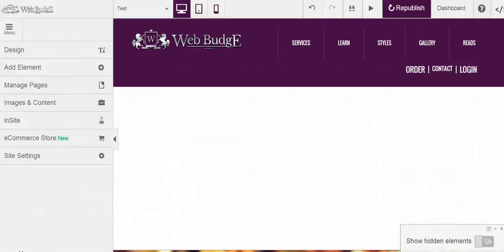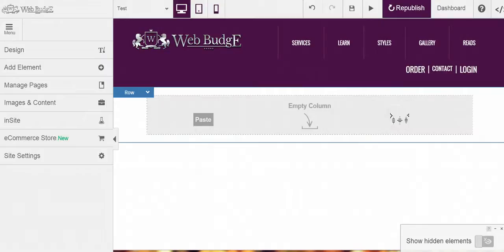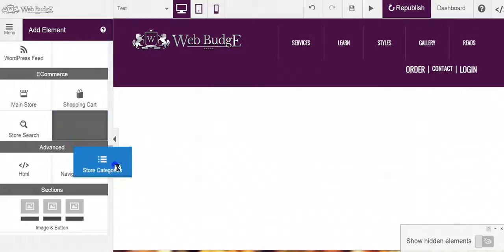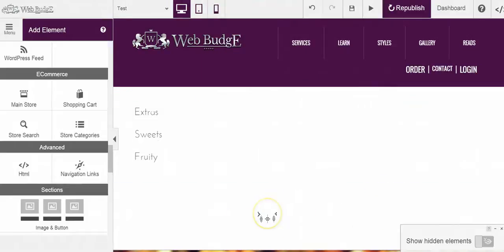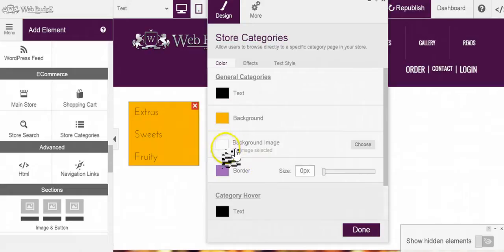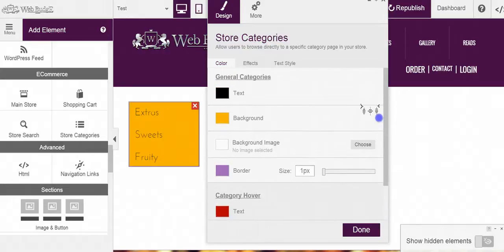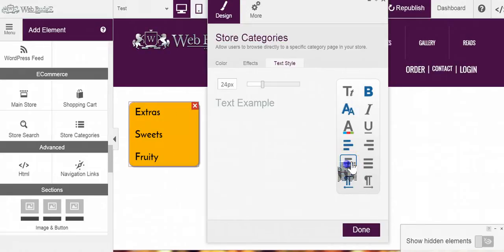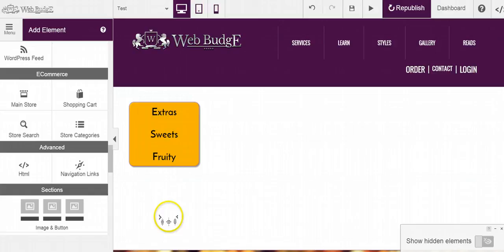Responsive Elements - Store Categories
Using Elements With the WebBudge Responsive Editor